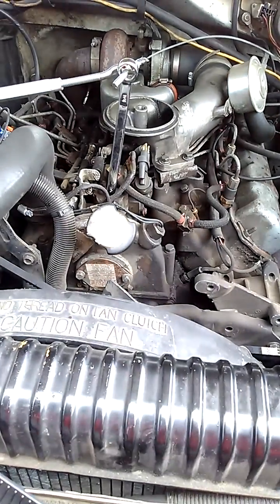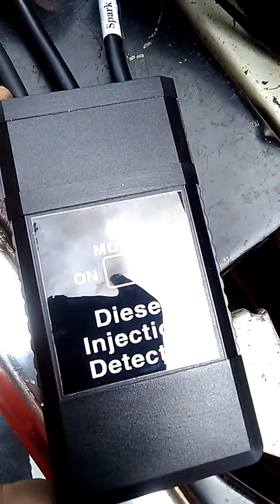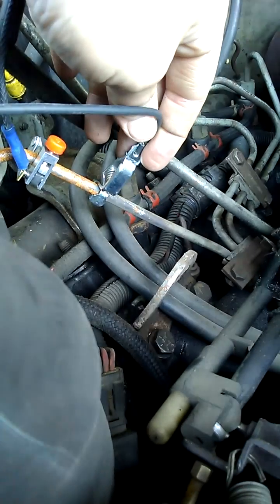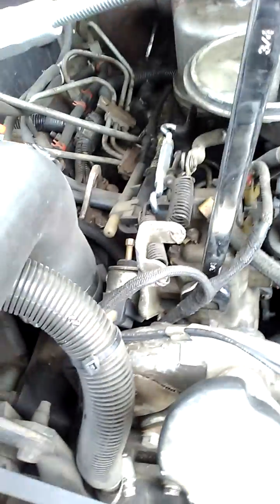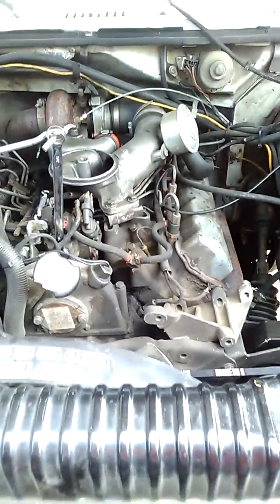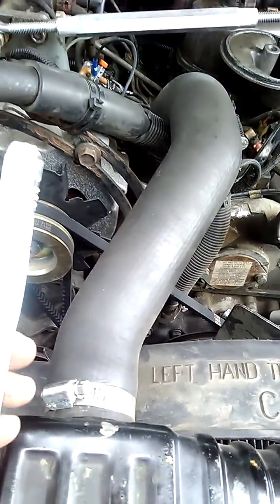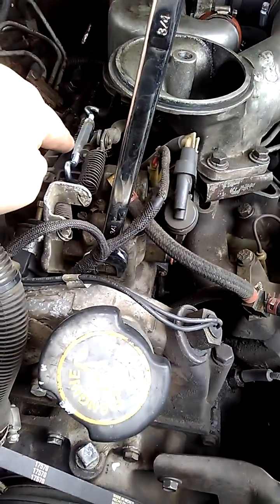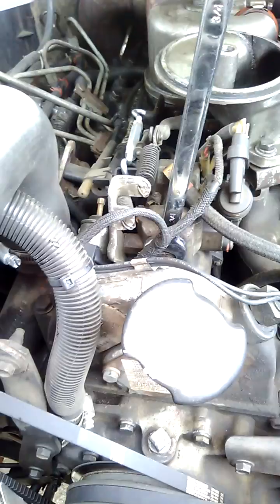Instructions on how to time a 7.3/6.9 idi pump timing ferret meter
How to time your idi

*turbo idi timing 7 btdc*   *na timing 10btdc*